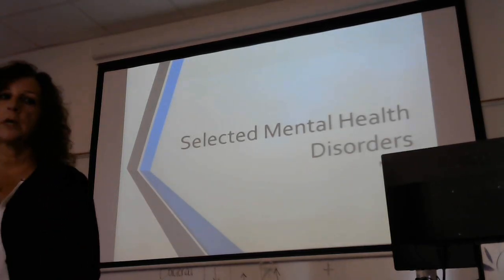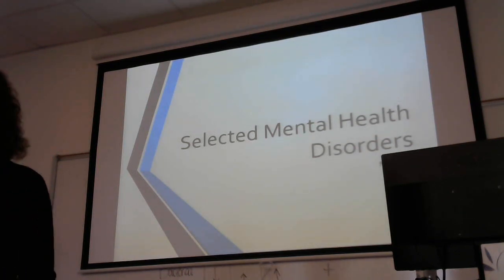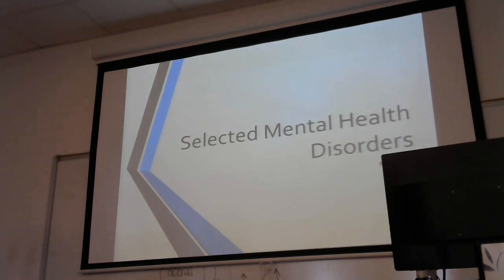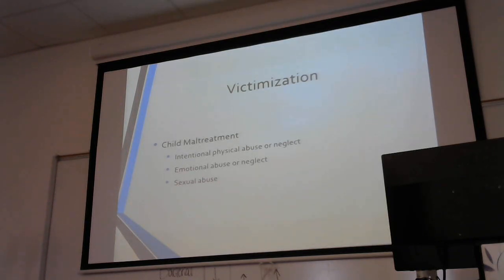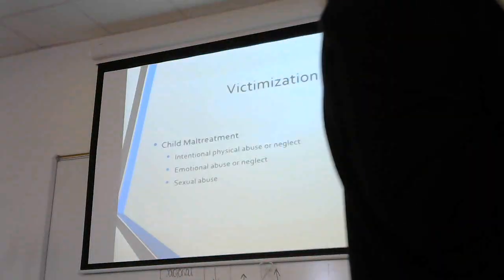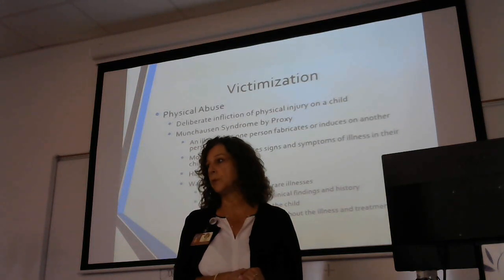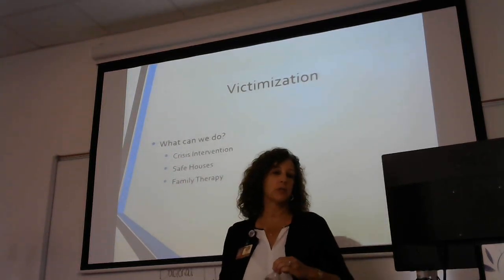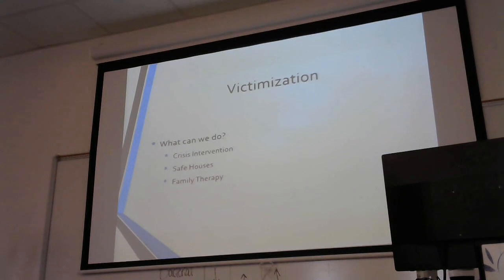203 - Module G Lecture 7/5/2022